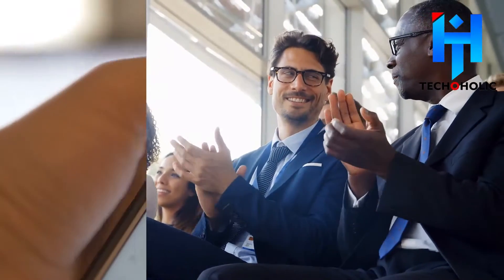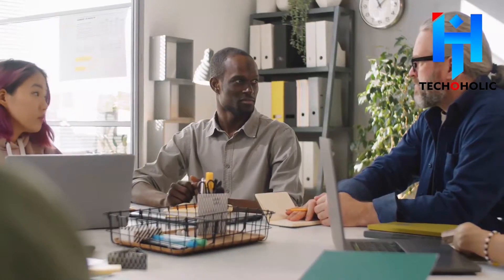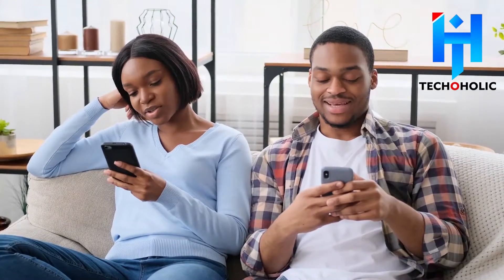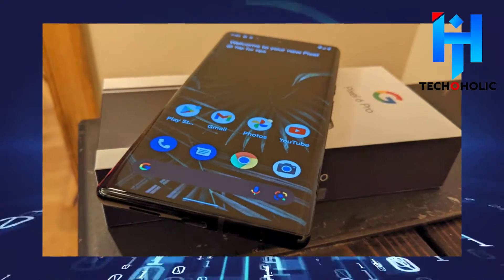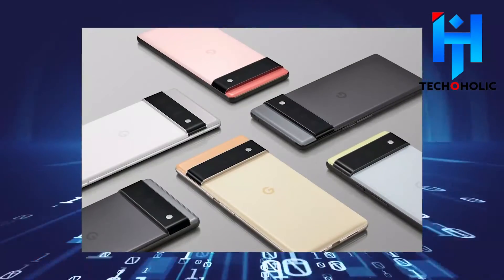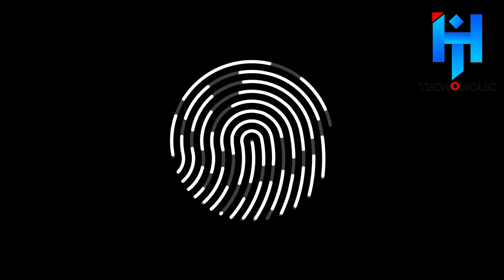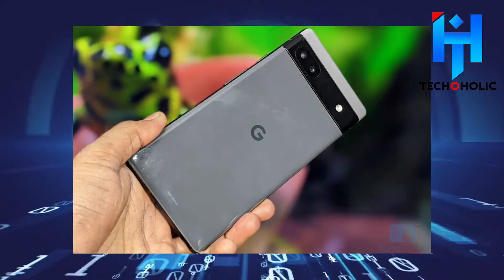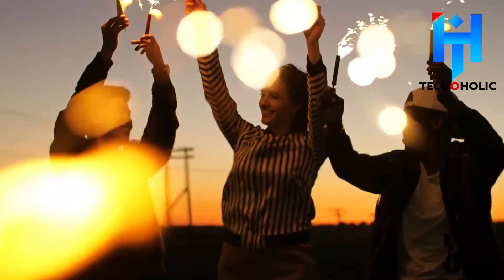Google PIXEL 6a vs. Google Pixel 6: Has Something Really Change Pixel 6a Specs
Google PIXEL 6a vs. Google Pixel 6: Has Something Really Change Pixel 6a Specs? Is the google pixel 6a price worth your cash? After the incredible pixel 6a specs review, maybe google pixel 6a won’t be what you need right now. Especially when there is a Google Pixel 6, which is more or less the same. Perhaps, google pixel 6a camera may be something that is really changing. Let’s find out more in this video.

Set to launch in the latter part of July to early August, there is eager anticipation of what the Google Pixel 6a will present to us, especially for those on a budget. However, a sneak peek into the specs of the phone will help us determine whether or not something has really changed with Google’s latest addition to its flagship series or not.

Timestamps
00:00 Introduction

Card: XIAOMI 12x Vs XIAOMI 12 vs 12 Pro. EXACTLY WHAT IS NEW?

The tech world is hard to ignore these days. From the ever-upgrading smartphones or laptops to the new electric cars that are taking over our roads, you definitely can't have enough tech insights. On this Techoholic, we have dedicated the take our tech obsession to you and make sure that you never miss out on anything in the tech world.